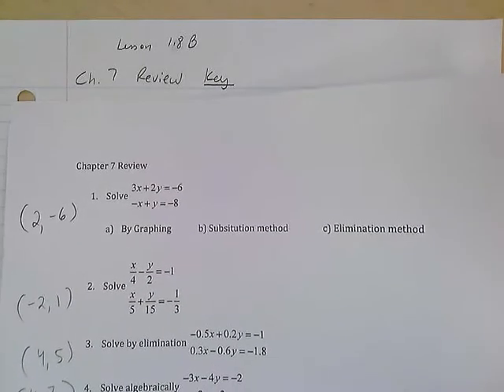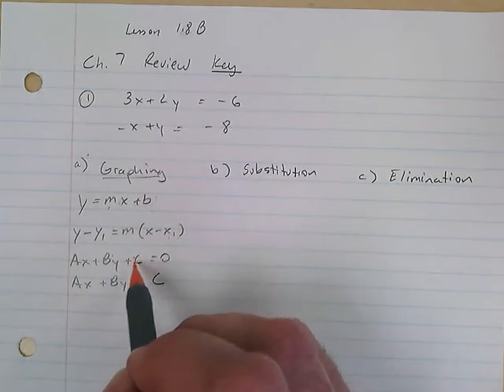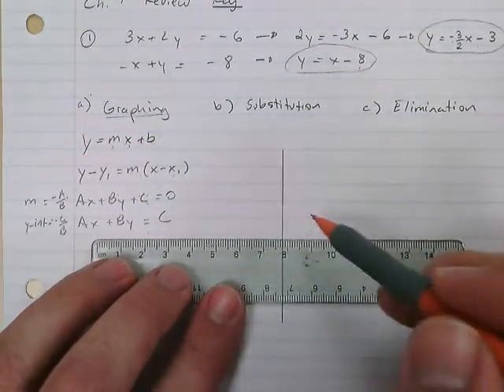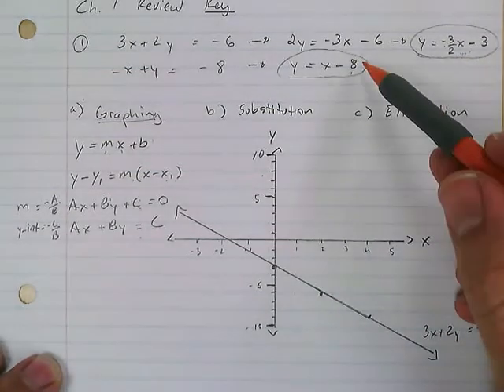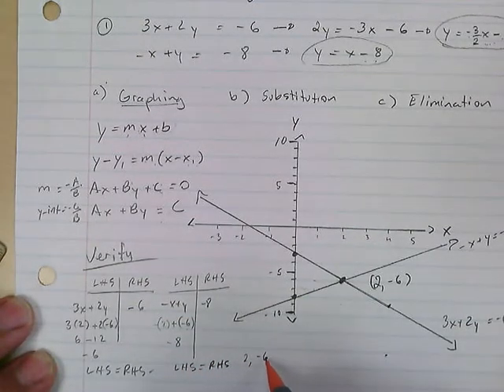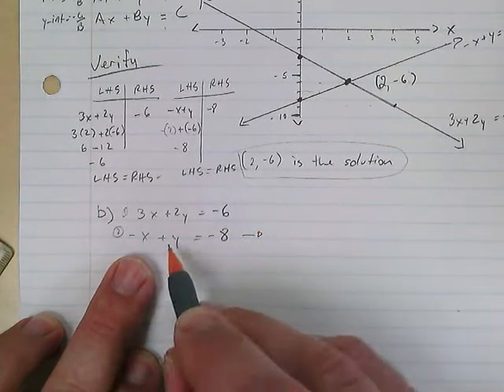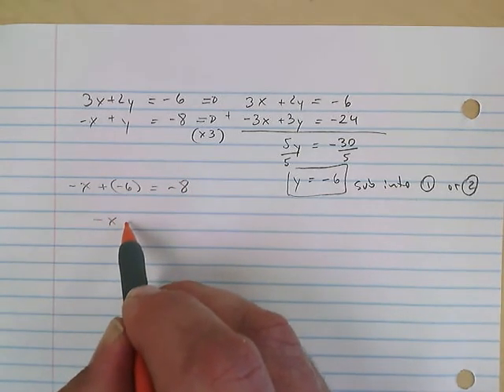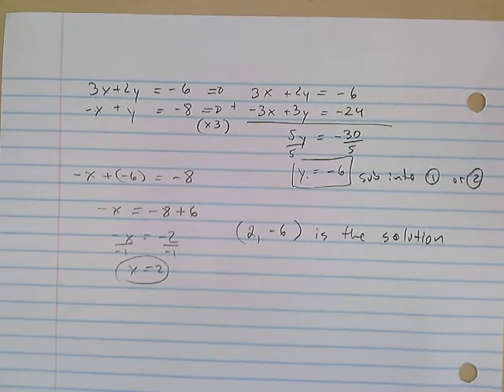Ch 7 Lesson 1.9 B Review KEY